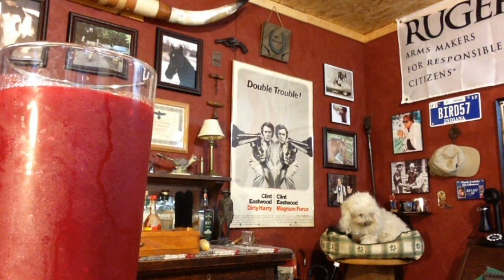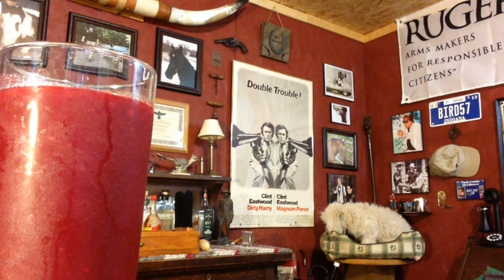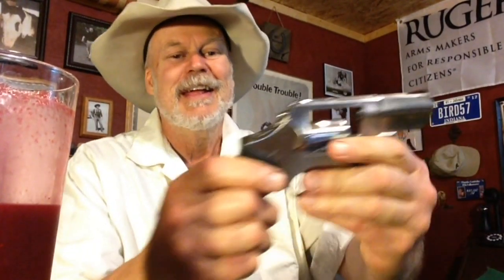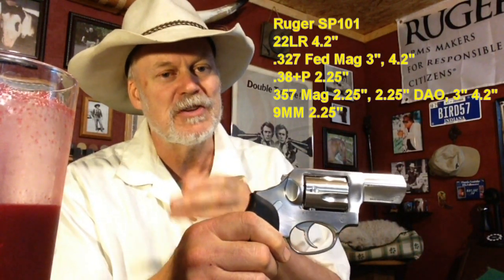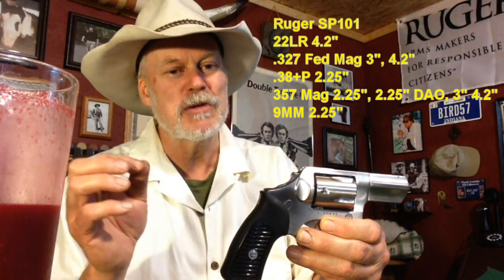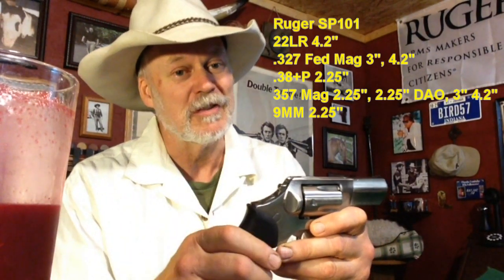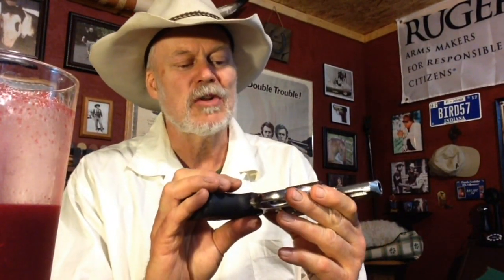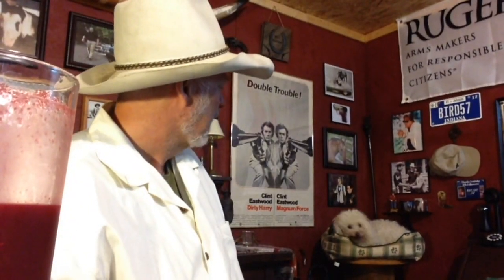Ruger SP101 Variety Of Calibers